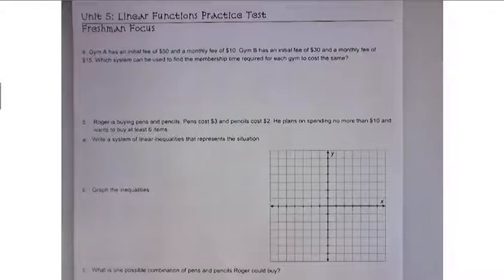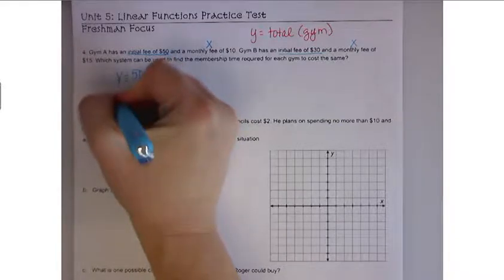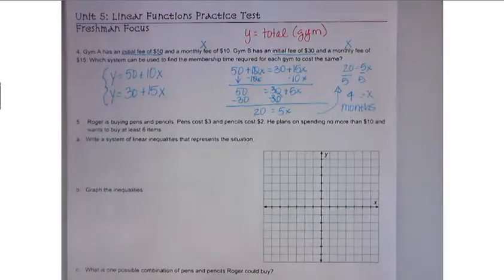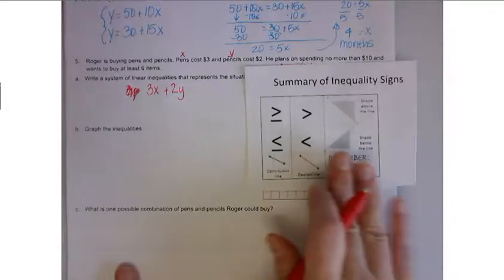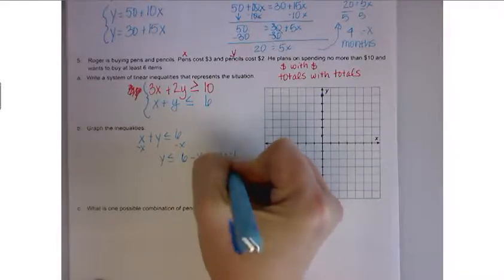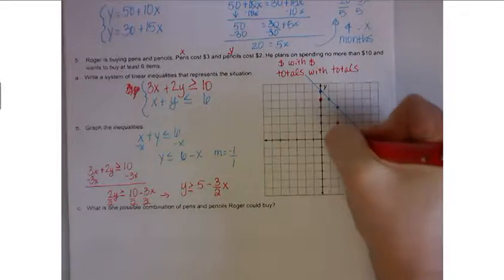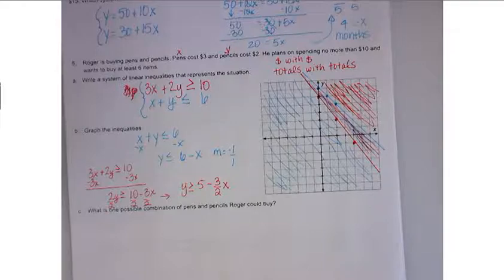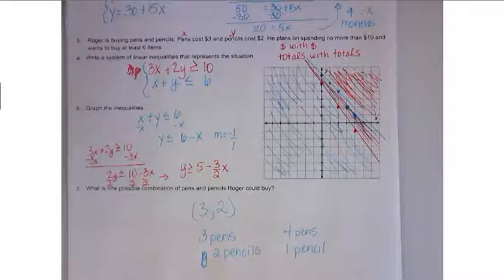unit 5 pg 2